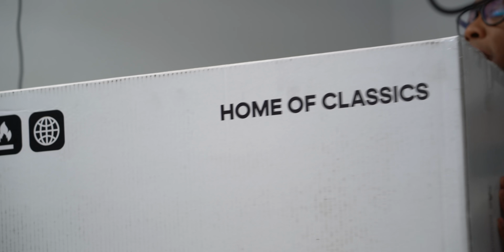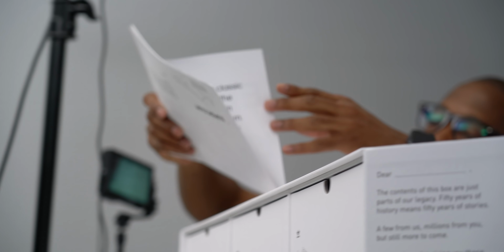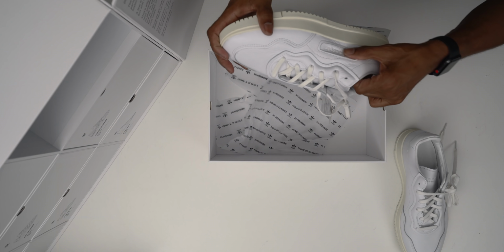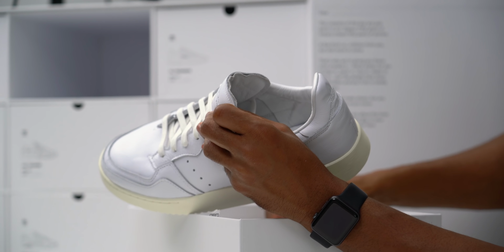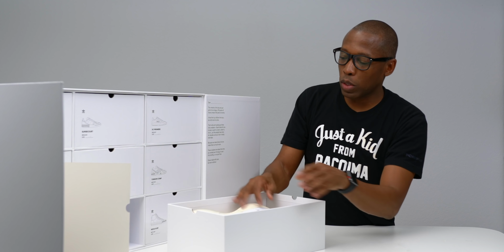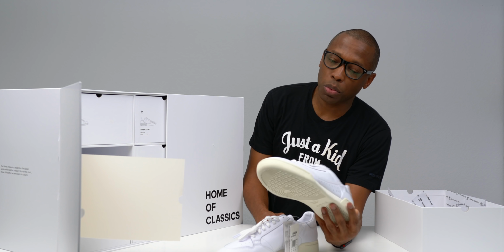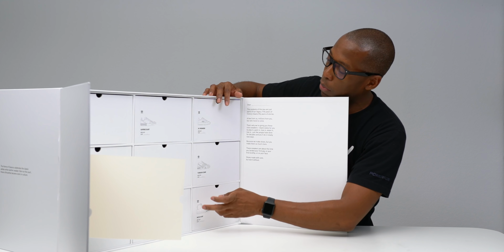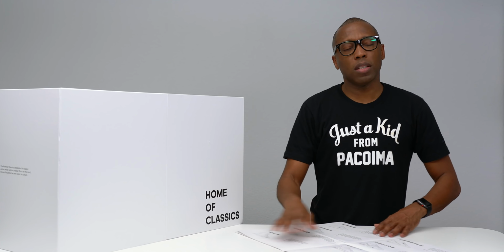HUGE ADIDAS SNEAKER Package UNBOXING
adidas sent over a CRAZY package for the summer and it is really dope.

MY GEAR:
Main CAMERA;
2nd CAMERA;
3rd Camera;